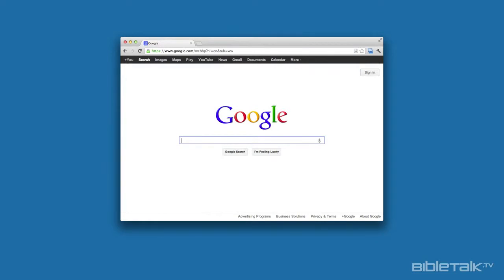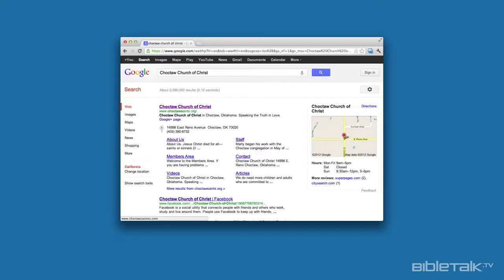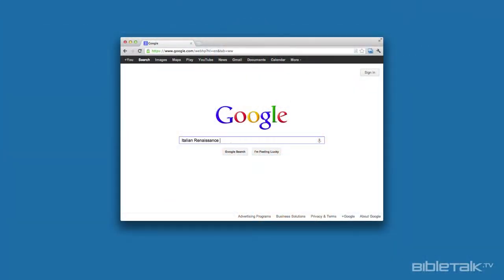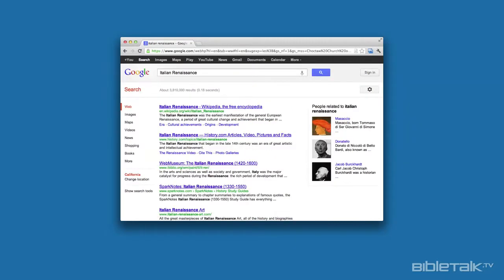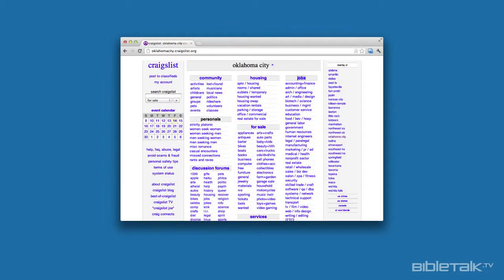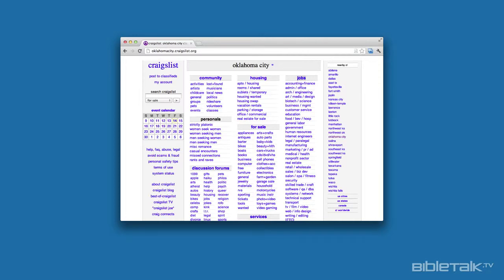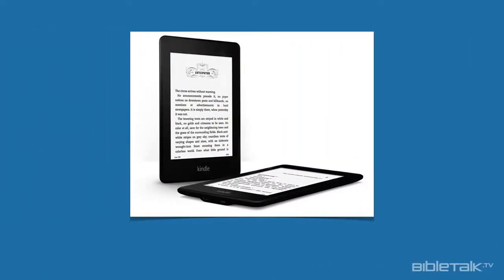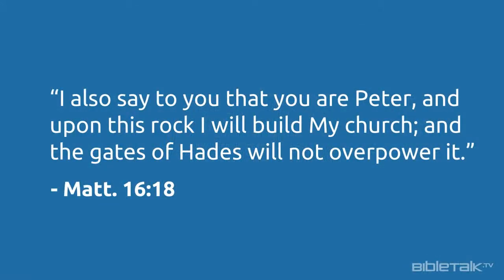What Would Google Do? / Sermon – Mike Mazzalongo | BibleTalk.tv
In this lesson we compare some similarities between how Google the company functions and how churches should function. It is based off the book by Jeff Jarvis entitled 'What Would Google Do?'